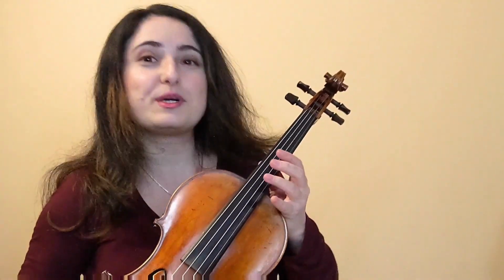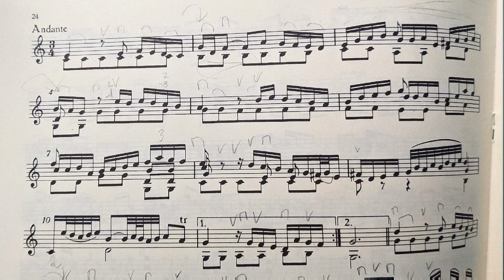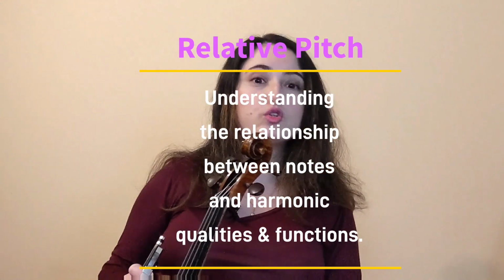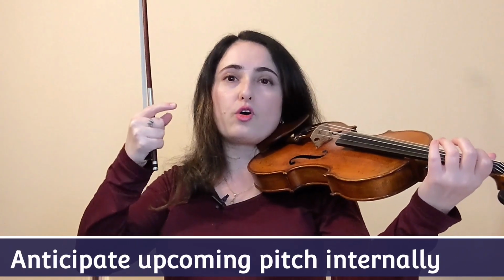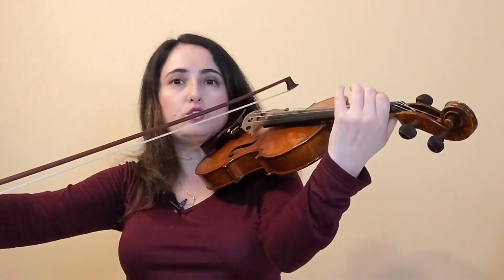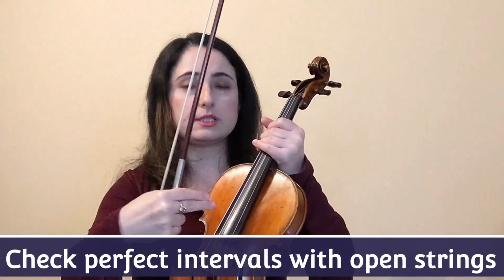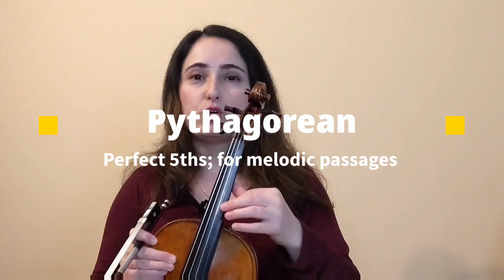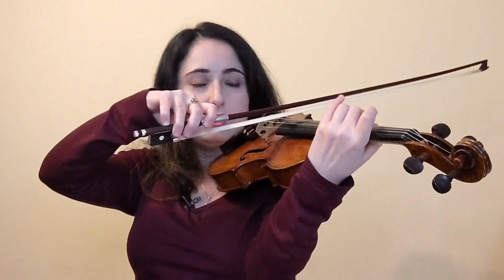How To Play More in Tune | Ear Training, Tuning Systems & Mind-Body Connection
With many tuning systems, there is no such thing as absolutely perfect intonation. To play the most in tune we can on the violin (or any other unfretted stringed instrument) requires a combination of stellar sense of relative pitch combined with deliberate, active listening and a reliable instrument setup and left hand technique foundation. This combination of ear training and physical technique is the mind-body connection (or ear - finger connection, if that makes more sense to you) that allows us to play in tune consistently.

In this video I demonstrate how to practice intonation of the beginning of Bach's Allemande from the d minor Partita by using the internal aural skills. Also a brief introduction to distinguish 'pythagorean tuning' system from 'just intonation' system, and why using a drone isn't always a great helper for playing in tune.

🔸BI-MONTHLY NEWSLETTER: Subscribers get highlights of my blog & videos, and exclusive resources from time to time. FREE Practice Plan PDF upon signing up.

Inna Langerman
•Violin teacher
•Chamber music coach
•Assistant concertmaster at Manhattan Opera Studio
•Section violinist at New Amsterdam Opera
•Owner/CEO of Violinna | Violinna Live Academy

🔸WOULD YOU LIKE A FREE 30-MINUTE TRIAL LESSON/CONSULTATION?

🎤YOUTUBE GEAR🎤
Blue Yeti
AT4040 Cardioid Condenser
Selfie Ring Light & Phone Holder

🎼MUSIC GEAR🎼
My Rosin
Stand Light
Pencil Holder
Music Clips